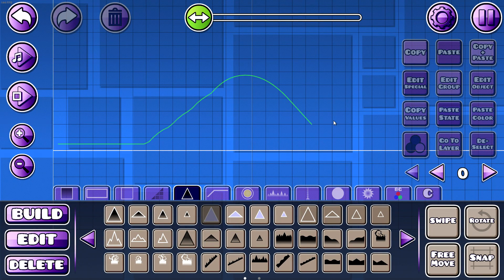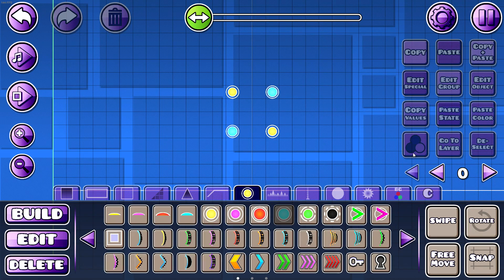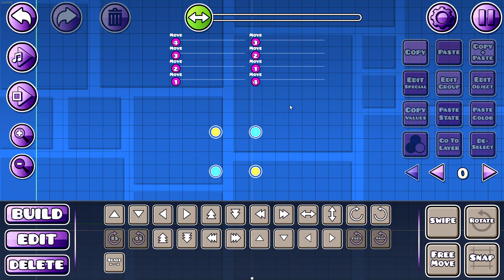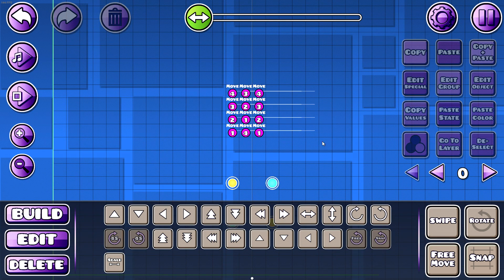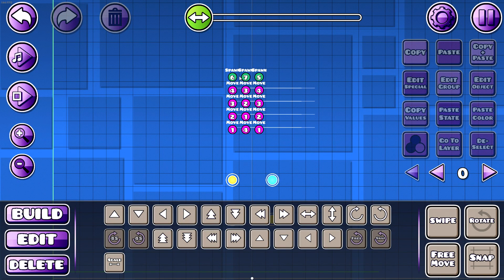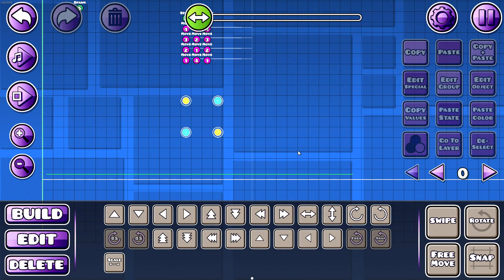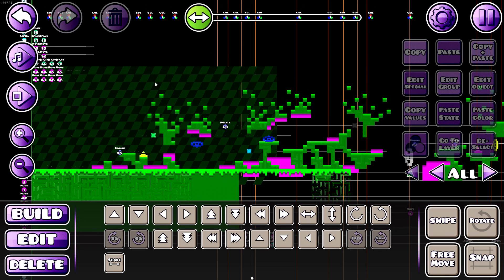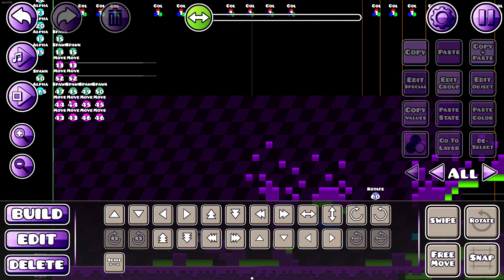Infinite Loops - Dasher's Tutorial #6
Here's a vid on how to make infinite loops. It's a technique I use all the time. It's very useful, efficient and convenient. You may know it, you may not know it, but you should definitely pick it up.